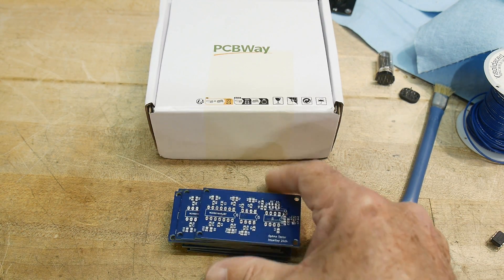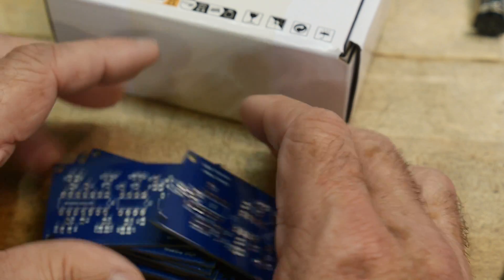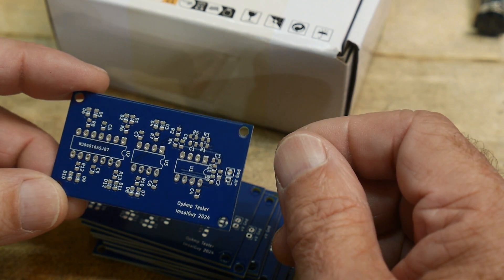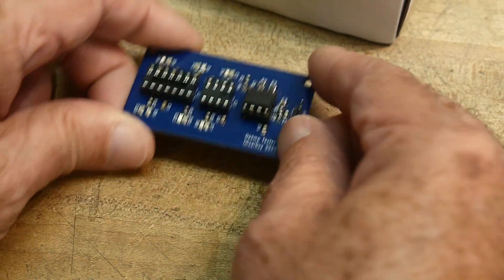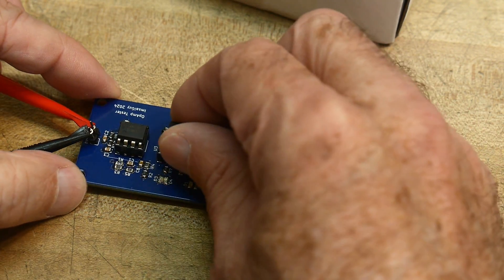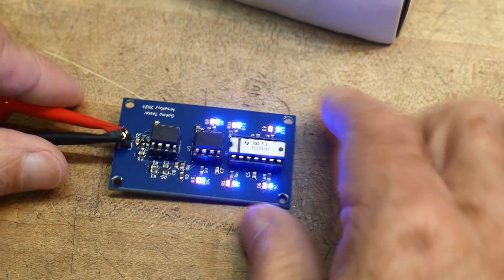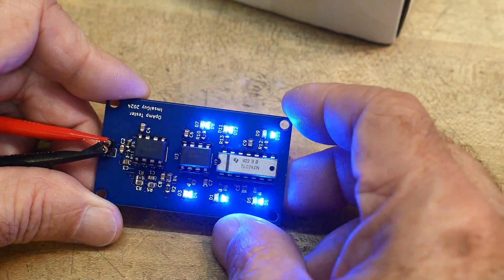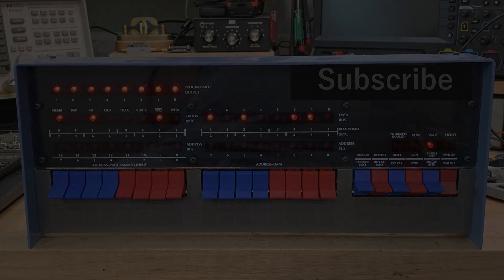#1831 Simple Op-amp Tester (part 2 of 2)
Episode 1831
The boards are back! Lets try it out